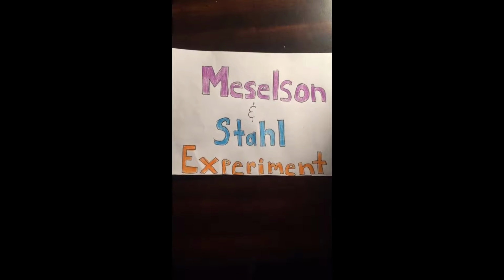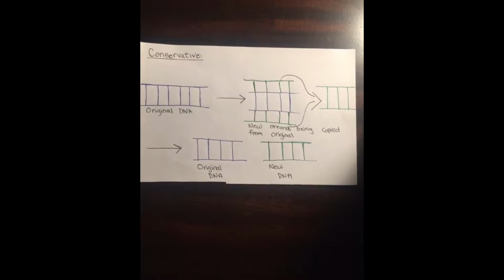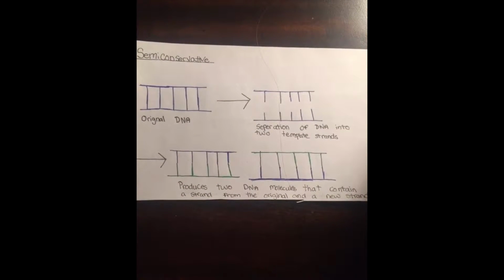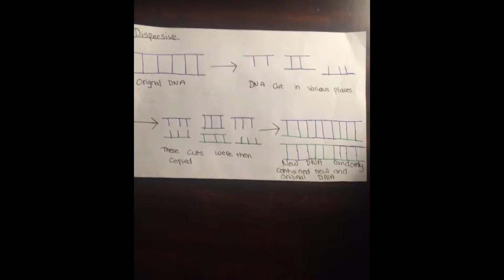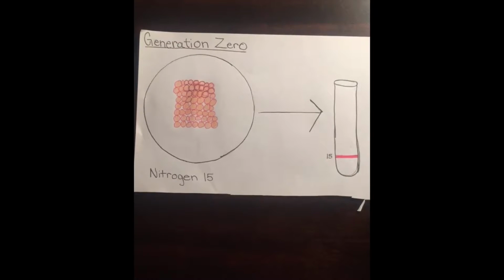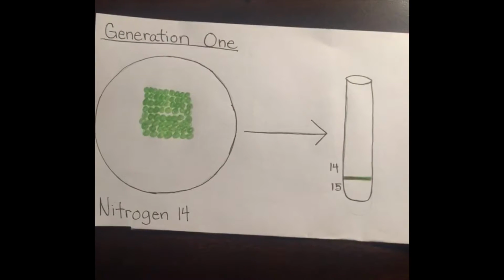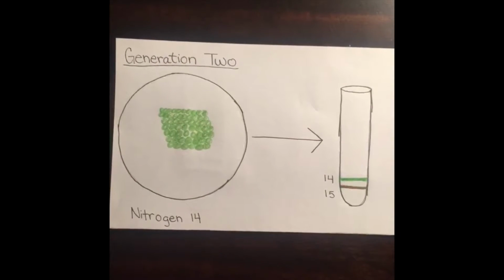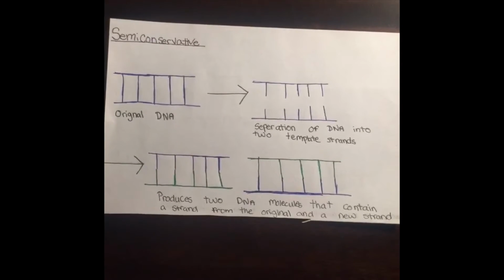Meselson and Stahl Experiment By Caitlin Sweet